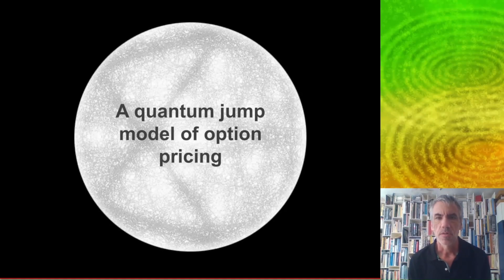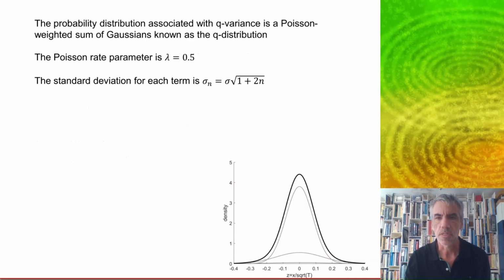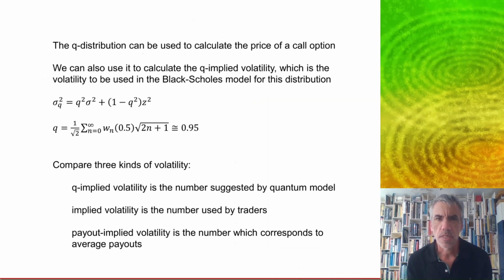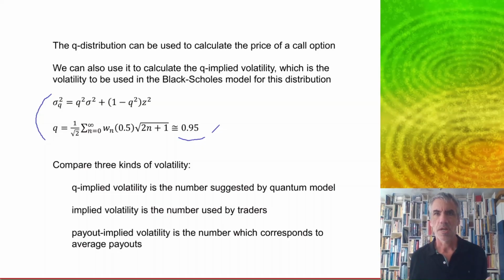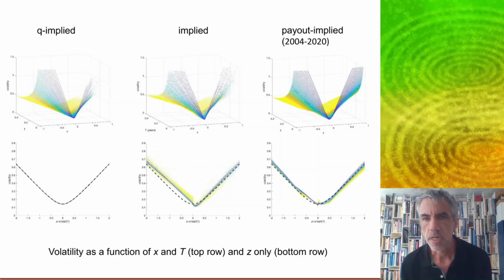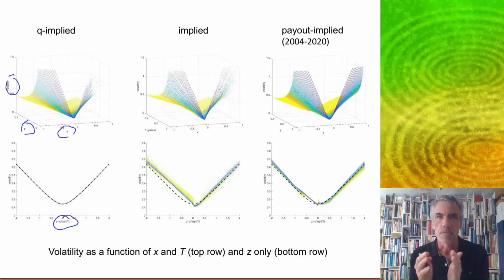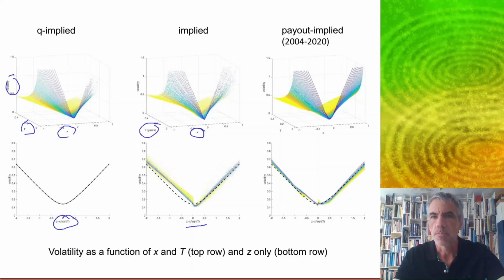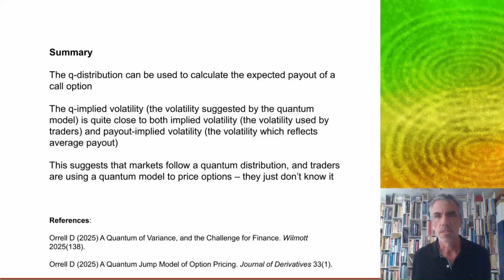QEF16 – A quantum jump model of option pricing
This video introduces a quantum jump model of option pricing, based on q-variance and its associated q-distribution. The quantum model is used to compute the q-implied volatility, which is the volatility that matches the q-distribution when used in the Black Scholes model. We show that the q-volatility compares quite closely with both normal implied volatility, as used by traders, and payout-implied volatility, which is the volatility implied by actual payouts.
Further reading:
Orrell D (2025) A Quantum of Variance, and the Challenge for Finance. Wilmott 2025(138).
Orrell D (2025) A Quantum Jump Model of Option Pricing. Journal of Derivatives 33(1).